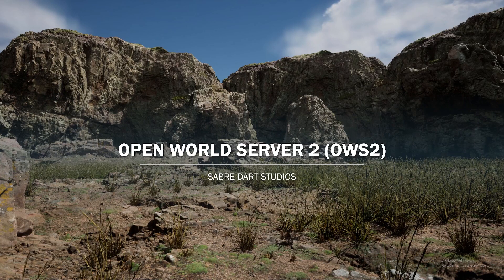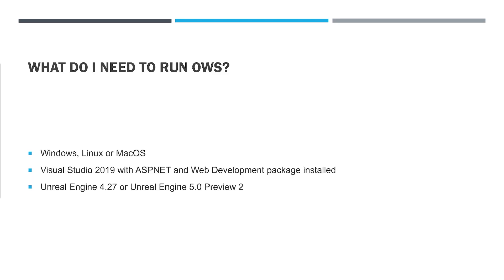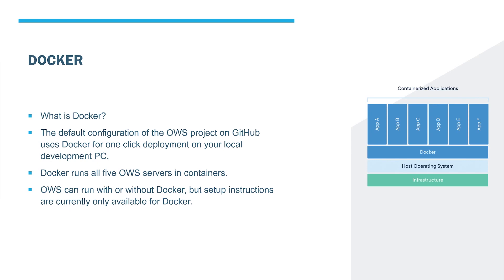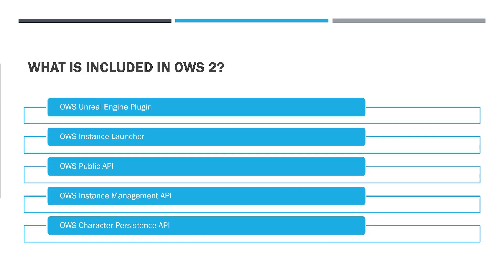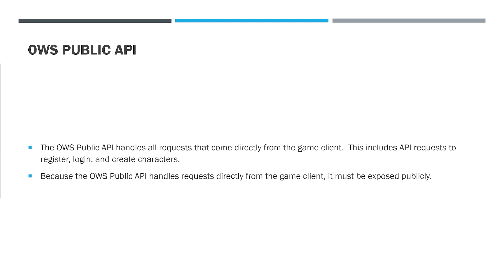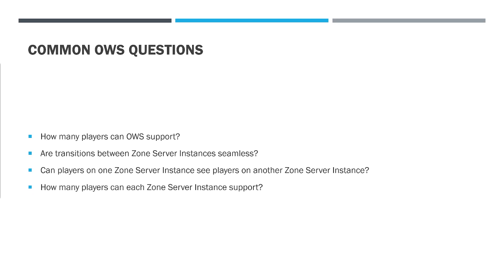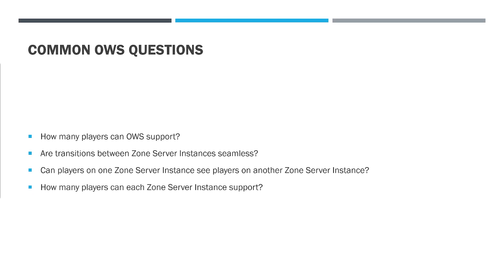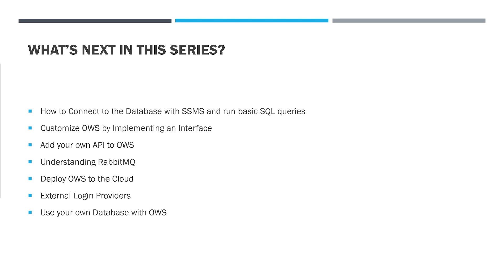OWS 2 - Overview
This video is an overview of the Open World Server 2 (OWS2) system.